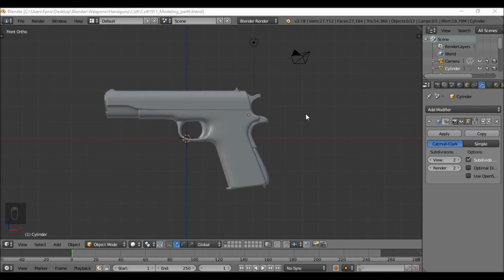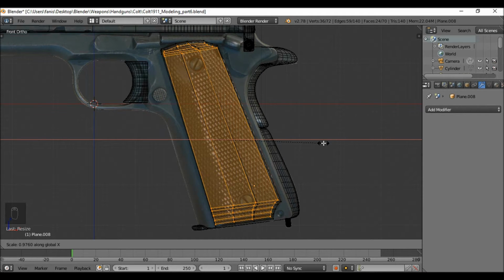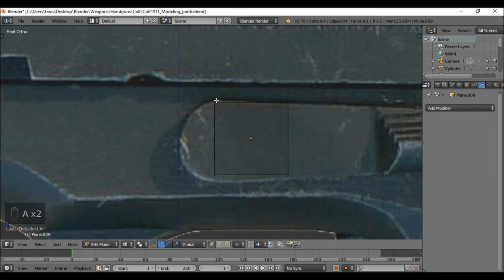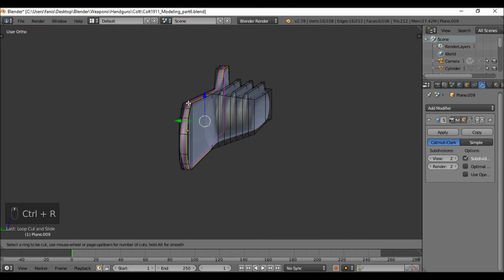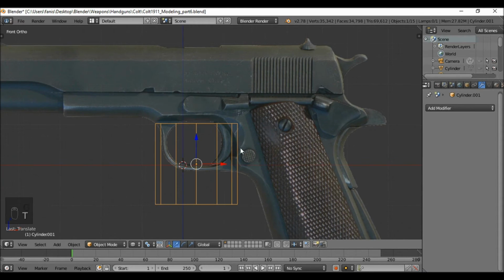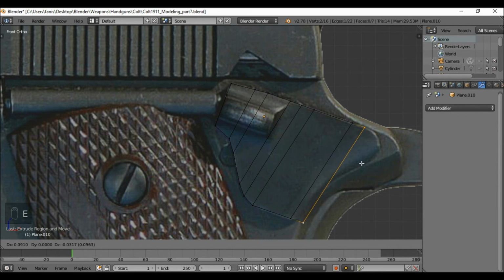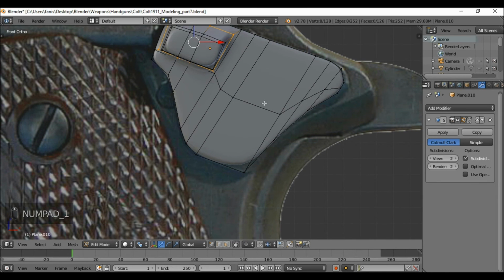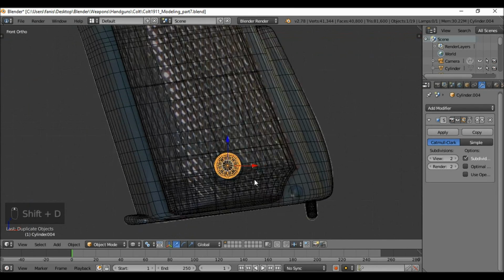Colt 1911: blender modeling-part 7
In this part we model some of the details of the colt 1911!